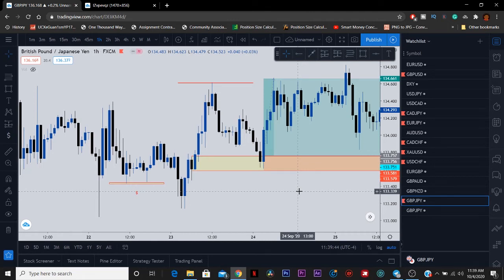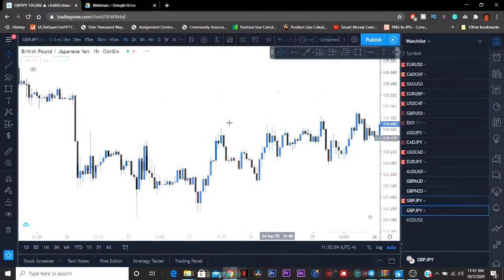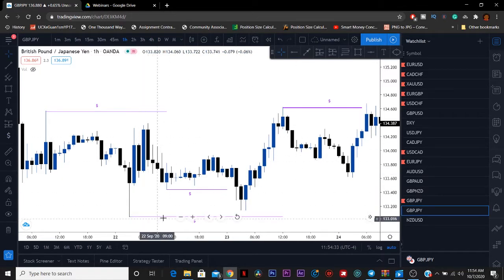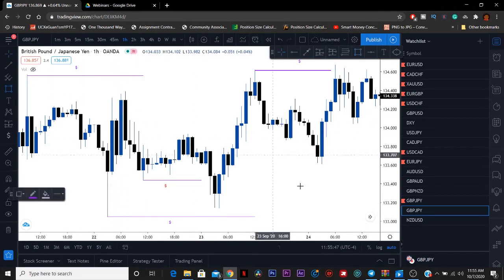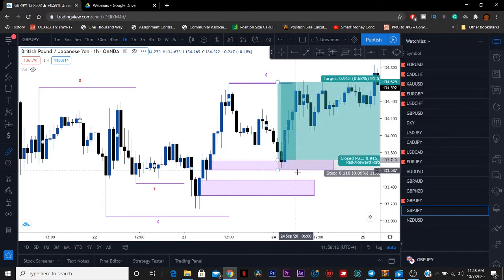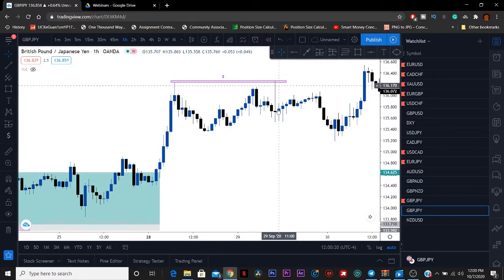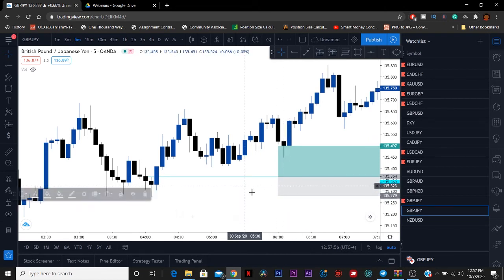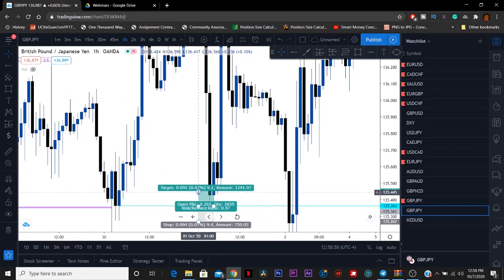How FOREX is Designed to Make You Lose | "Liquidity"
This video explains the concept of liquidity and the way the forex market is made for you to lose money.